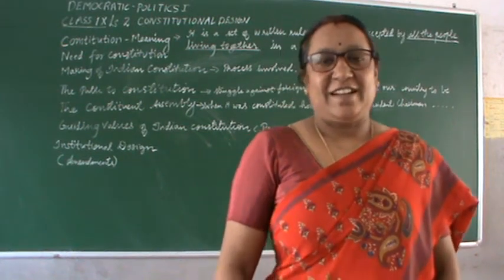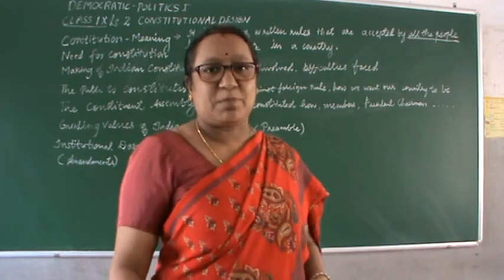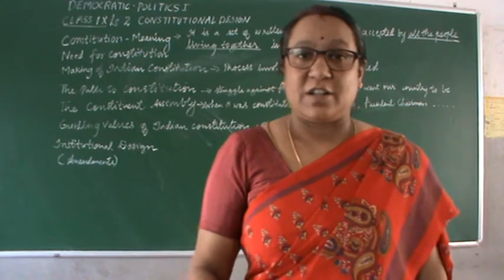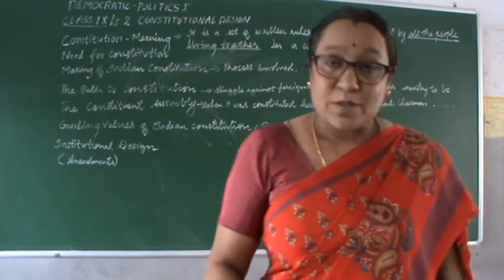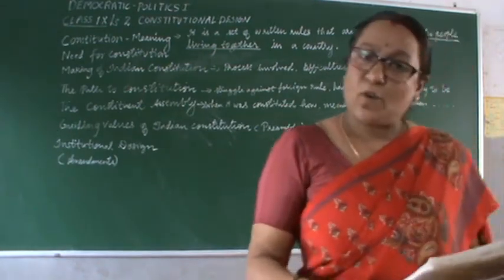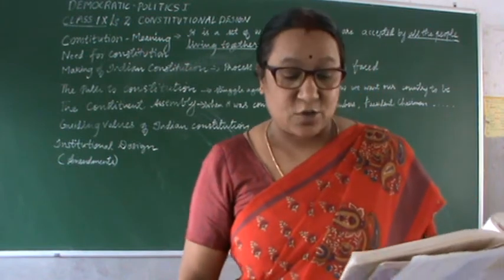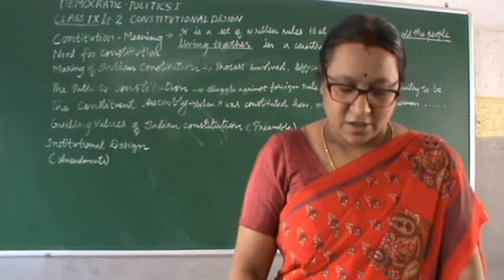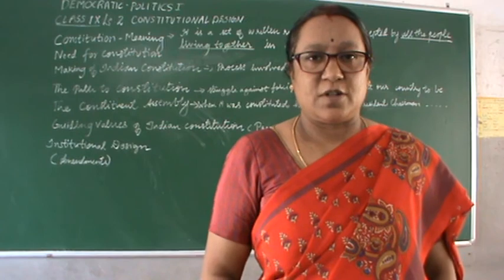Class IX Social Ls 2 Democrotic Politics